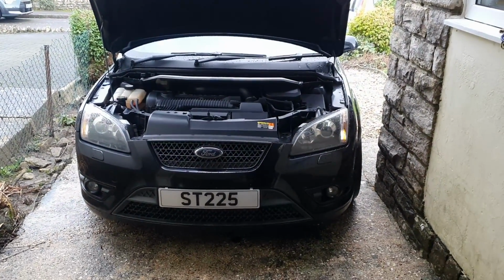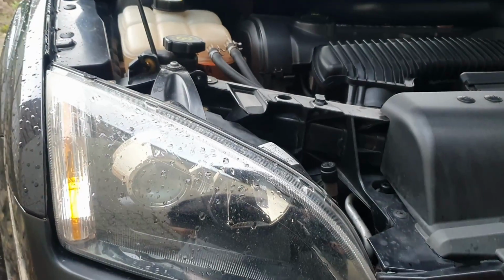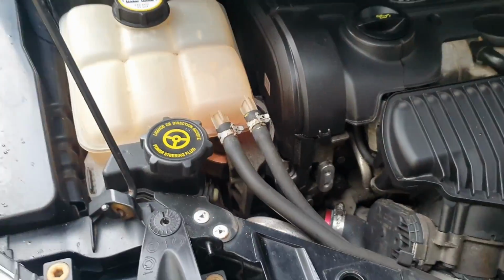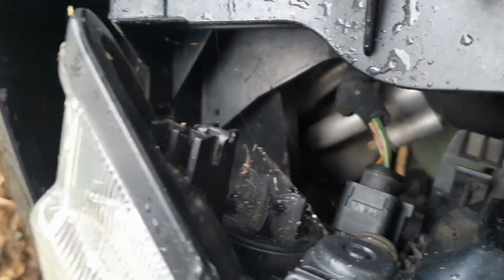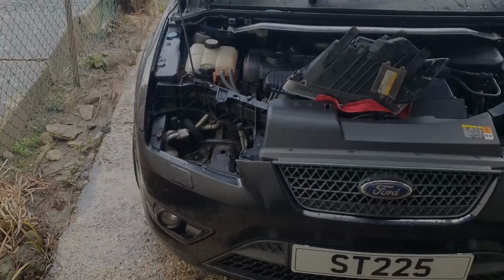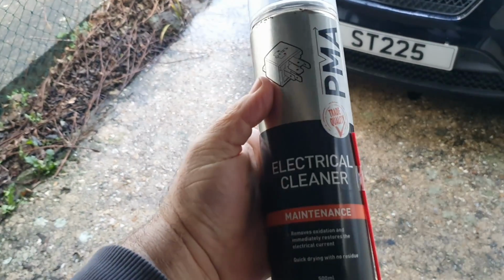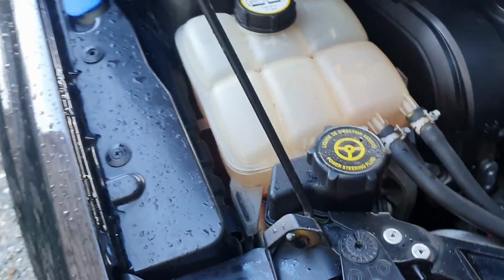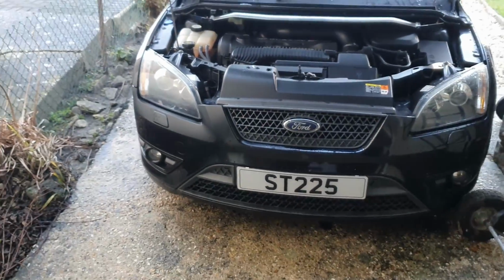Sidelight Flicker - Ford Focus ST Ep 73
In this video (filmed on New Years Eve 2023) I set about fixing a problem with my sidelight blub flickering. It's the second time I've had to look at this, and hopefully it's all fixed, for now anyway.